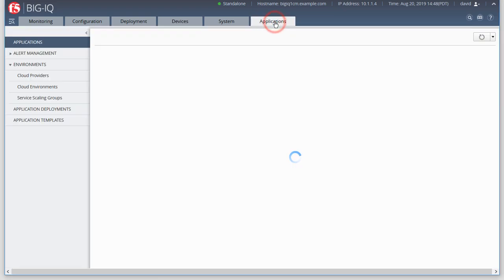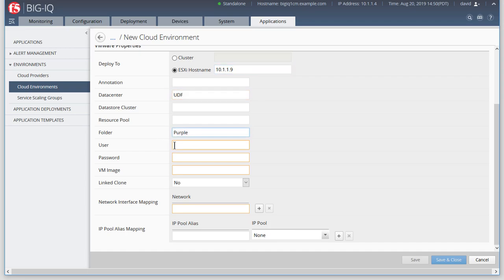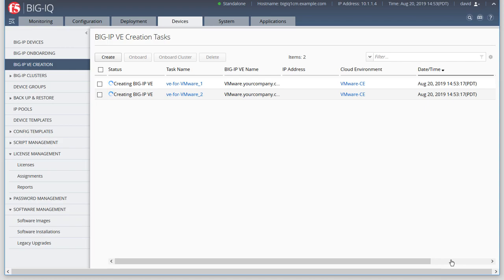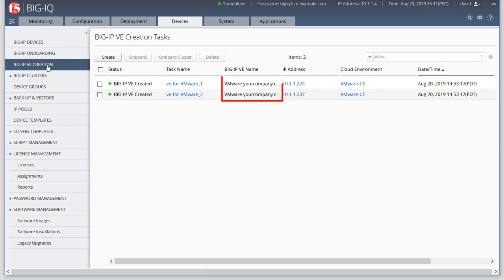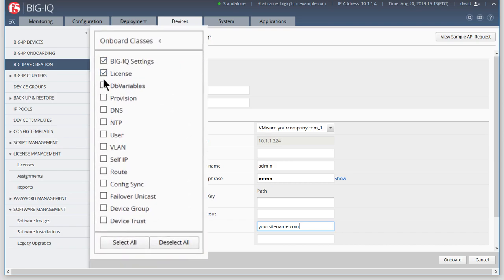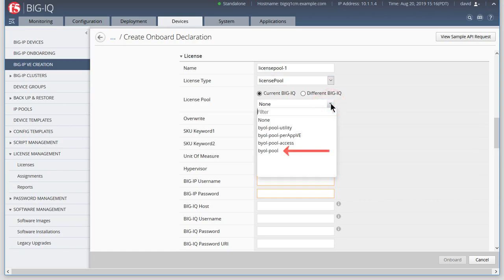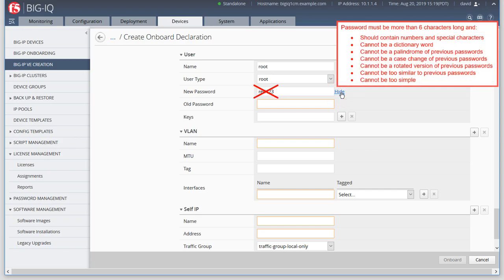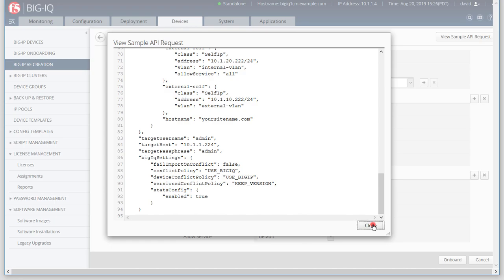Adding and Configuring BIG-IP VE Devices in a VMware Environment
This video tutorial demonstrates how to create and configure BIG-IP VE devices within a VMware environment. It covers the use of BIG-IQ for centralized management and highlights the declarative onboarding process as part of the F5 automation toolchain. Viewers will also learn about essential prerequisites for successful implementation.